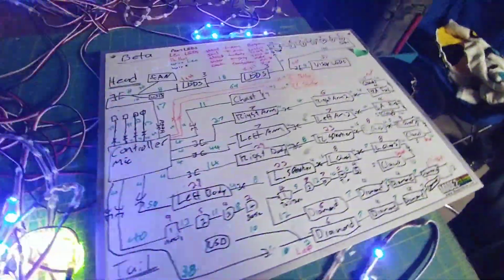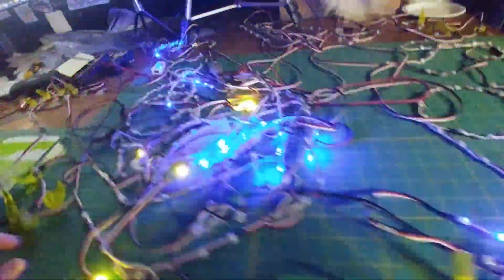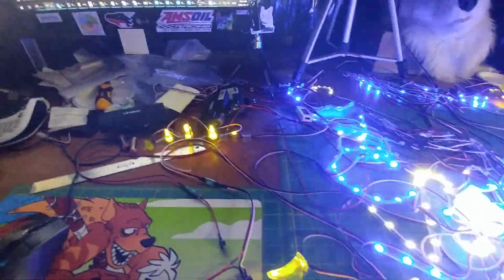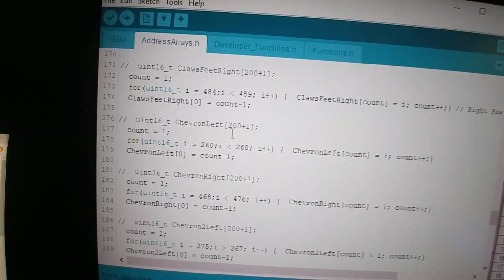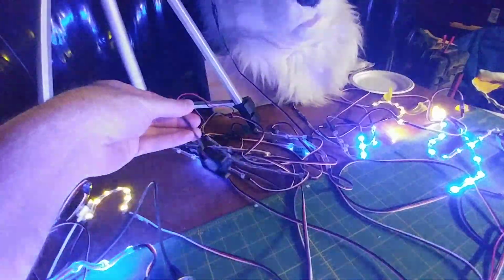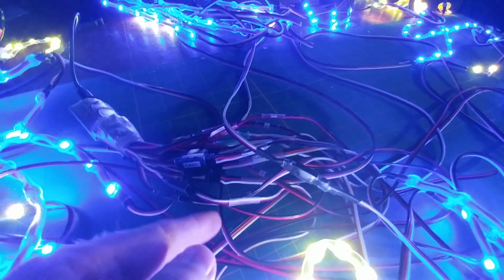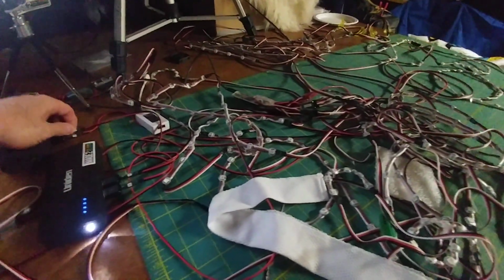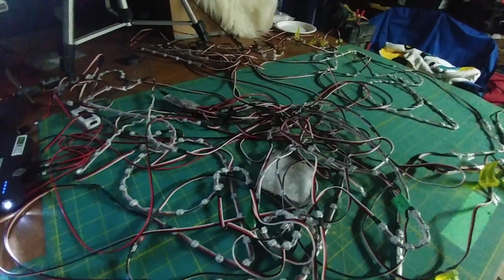How I add leds to a fursuit.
A quick run through of how I add LEDs to a fursuit.